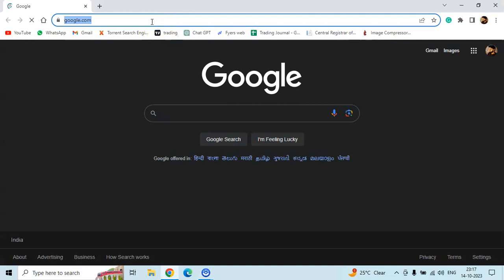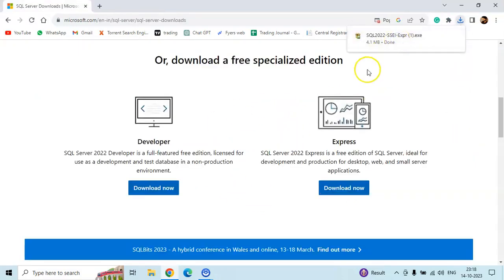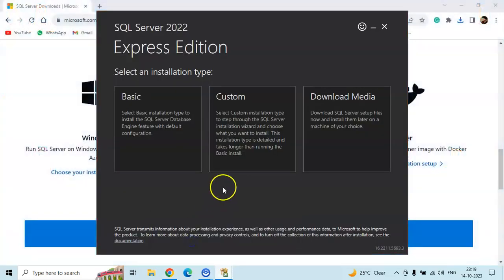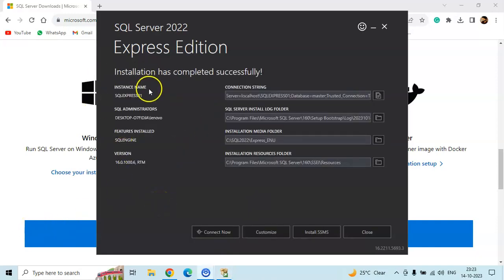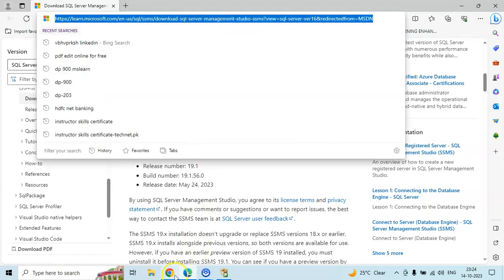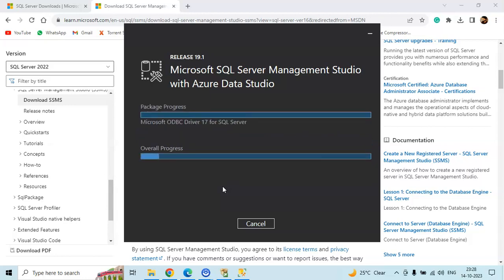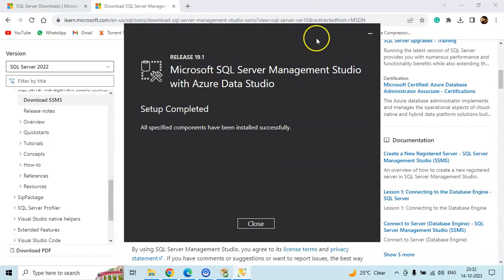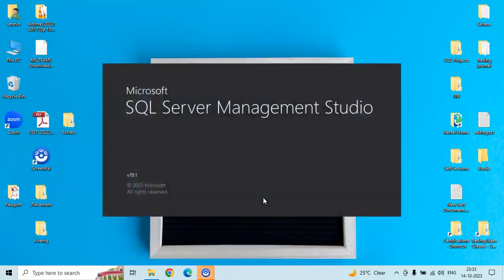Installing SSMS and SQL server in Windows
In this video, I have explained how to create a background environment to write SQL query and perform Data Analysis on SSMS.